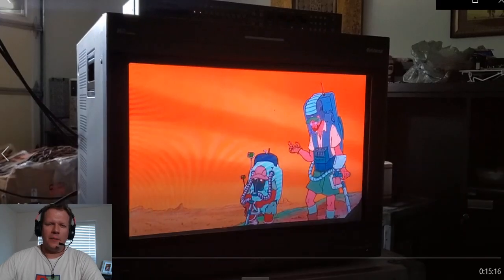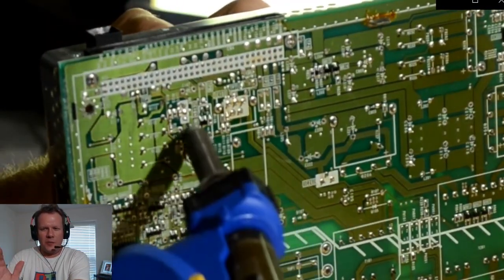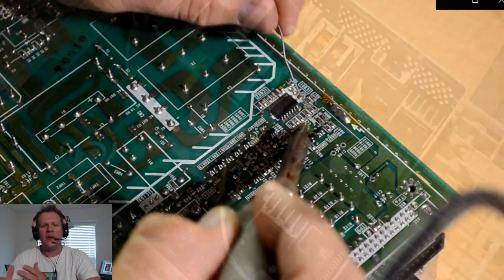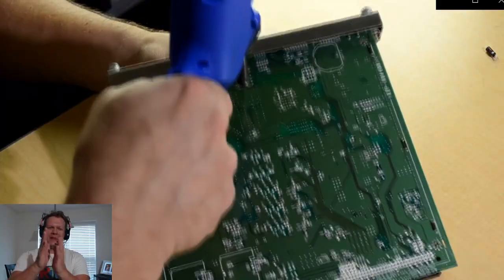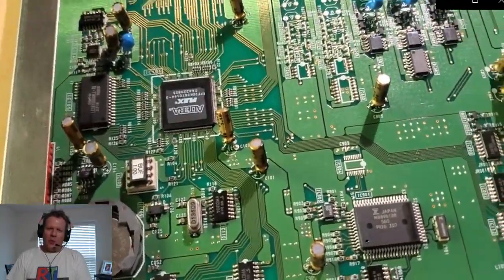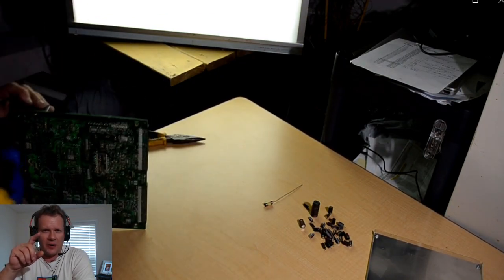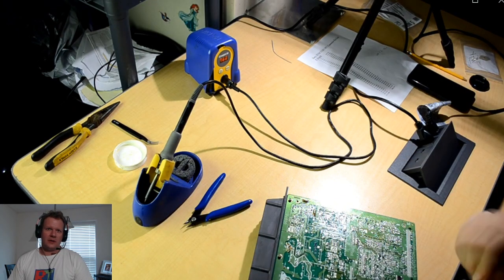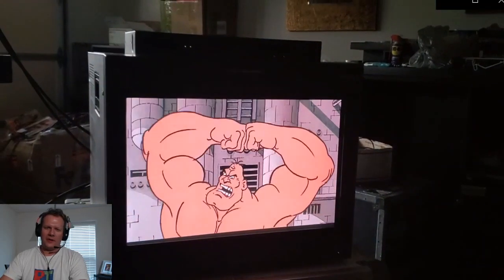Let's Replace all the caps in a Sony BVM D24 | Deflection, Power & Buffer PCB CRT Repair G, BUF & E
This video provides a guide to replacing capacitors on the Sony BVM D series.  I replace all the electrolytic capacitors on the E board, the G Board and the BUF PCB in this episode.  I also discuss the capacitors lifespan and health after testing all the old capacitors.